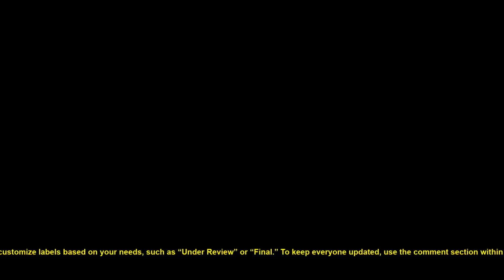How to subscribe with Trello for organizing policy document tracking - Easy Tutorial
In this easy tutorial, learn how to use Trello to effectively organize and track policy documents. Perfect for teams and individuals looking to streamline their document management process!